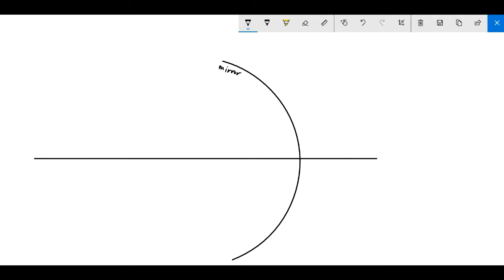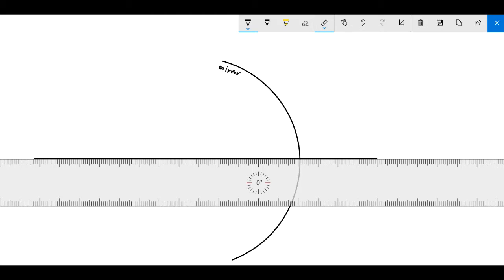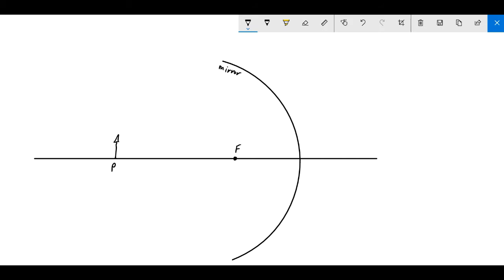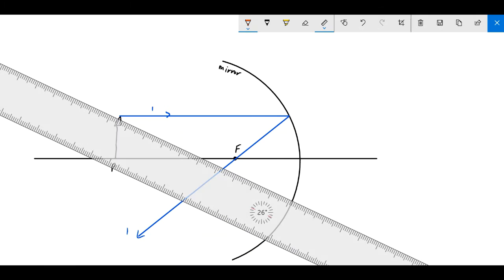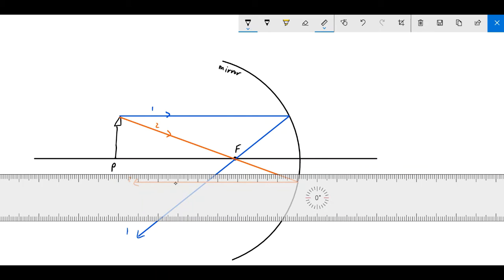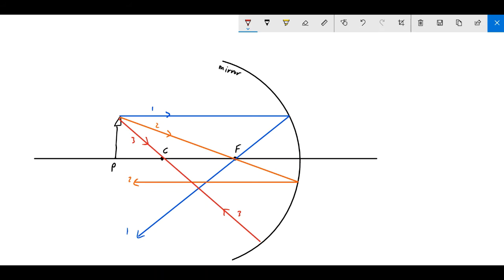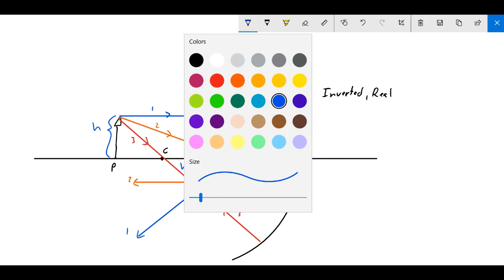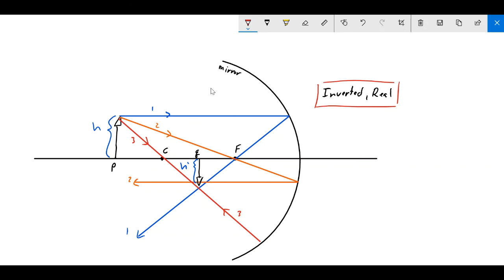Drawing Ray Diagrams for Curved Mirrors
Here's a short video that shows how to draw a ray diagram for a curved mirror.